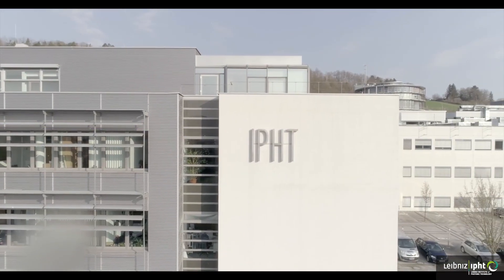Coherent | Ultrafast Laser Systems at Leibniz-Institute of Photonic Technology (IPHT)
See how ultrafast laser systems help Leibniz-IPHT to observe photocatalysts at work.

Charge carrier generation and transfer of charges to reaction centers in system for artificial photosynthesis occur on ultrafast timescales. In the laboratories of the department Functional Interfaces at Leibniz-IPHT ultrafast laser systems are used to observe these processes and to derive relationships between structure, dynamics, and function, which supports the development of improved systems.